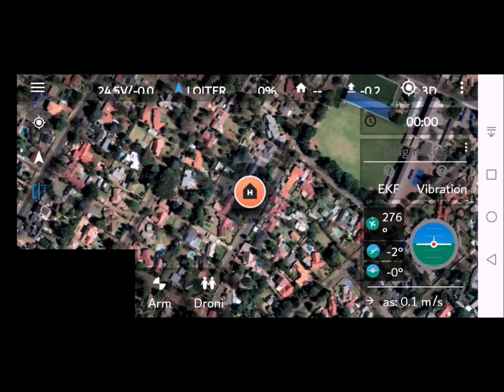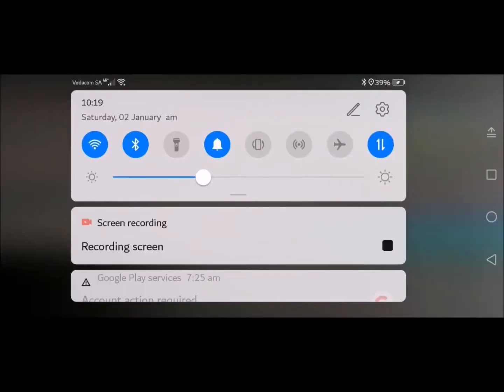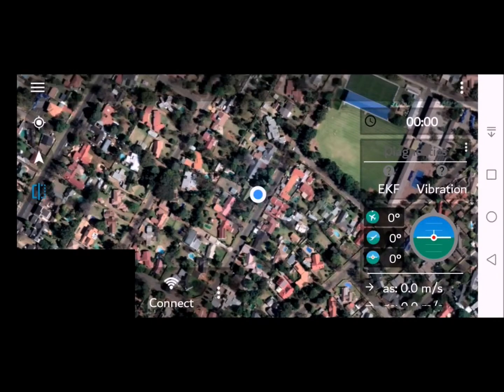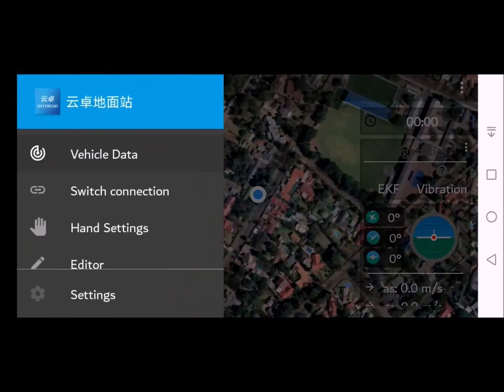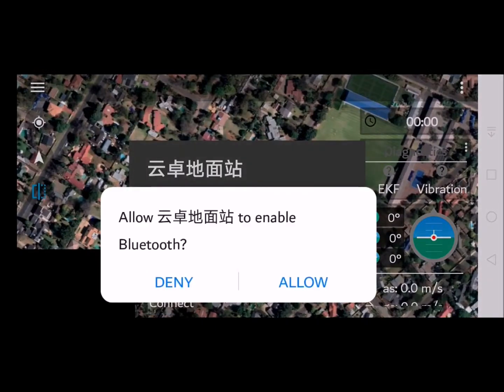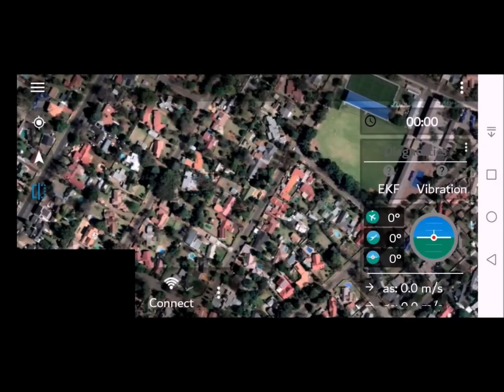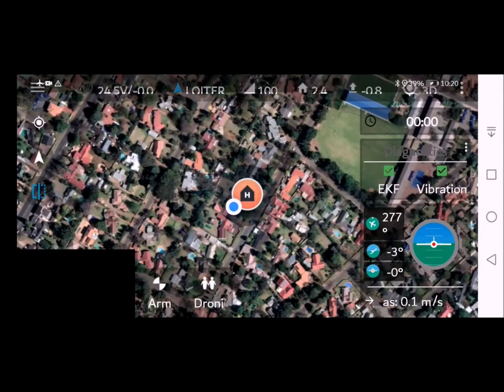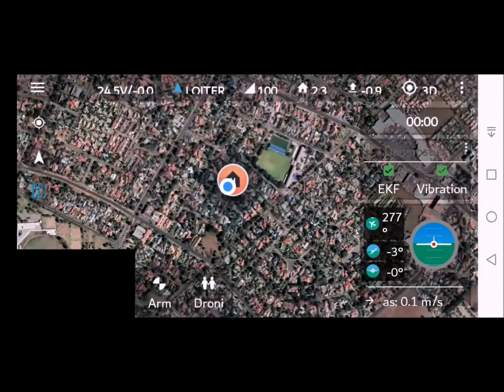Connecting to the Cuta Copter APP in airplane mode